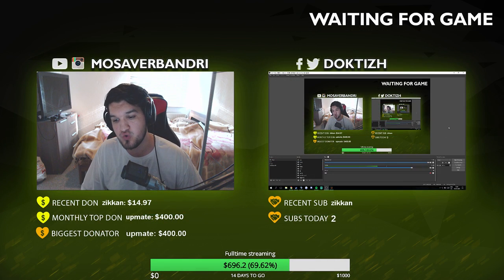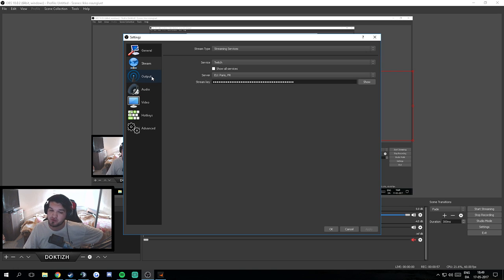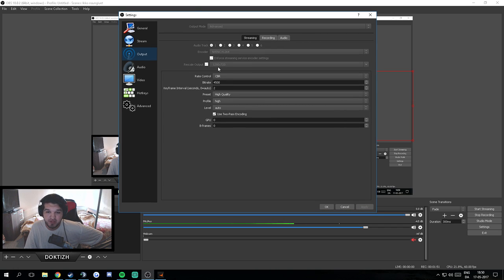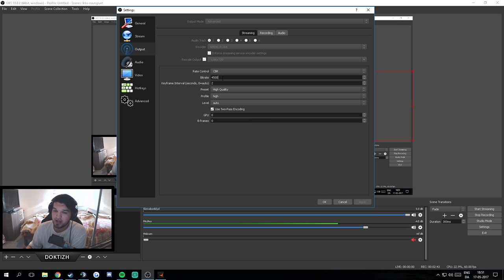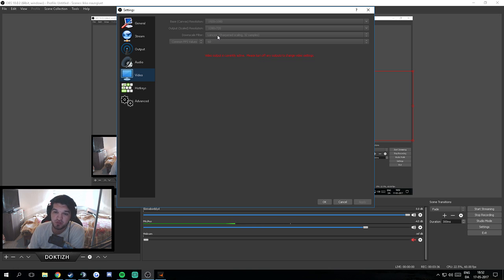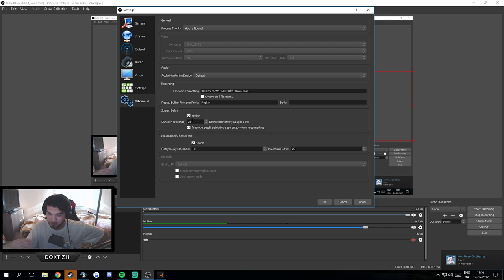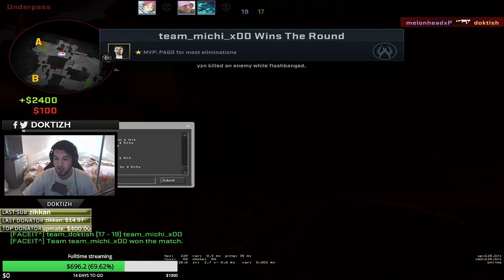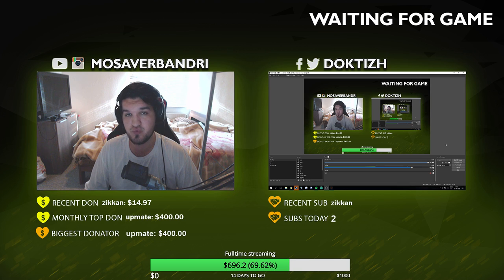OBS Studio settings - lagfree and smooth stream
EDIT: You can now run 6000 bitrate. I would still recommend using the Twitch Tool to find the best location.

So alot of you have been asking for my OBS-settings. Well here they are. These settings are almost the best for my specs and I highly recommend that you experiment with your settings if you have better/worse specs than me. If you have the same specs, you might aswell use these settings.

Mark EU, choose 30 seconds and then let it run.

EDIT: My PC has been upgraded. These are my former specs:

CPU: i5-6600k
GPU: Nvidia 680 GTX
Motherboard: ASUS z170 Pro Gaming
50/10 internet connection

New specs:

CPU: i7-8700k
GPU: GTX 1070
Motherboard: ASUS TUF z370
100/40 internet connection